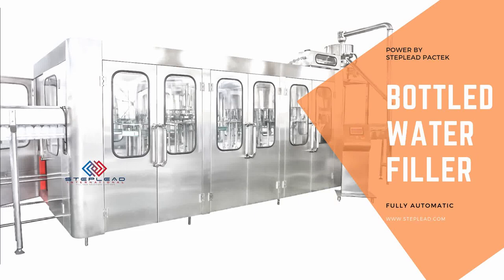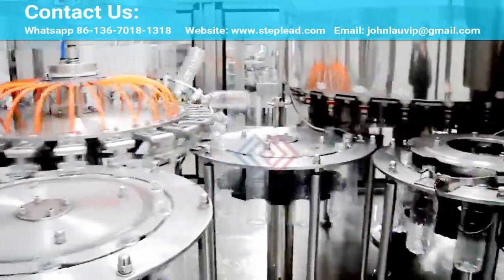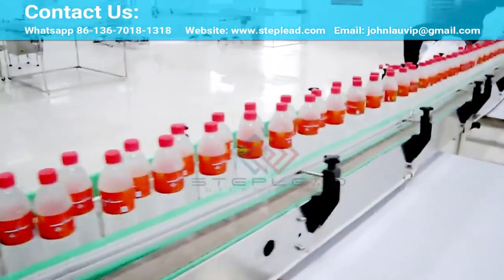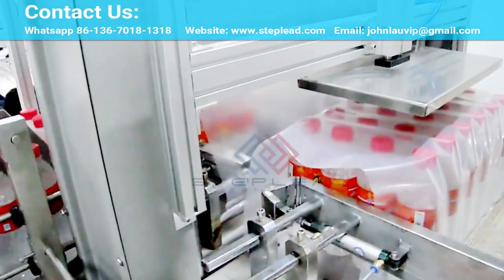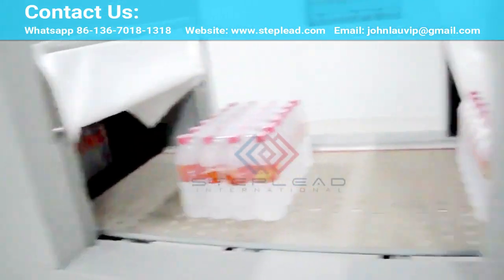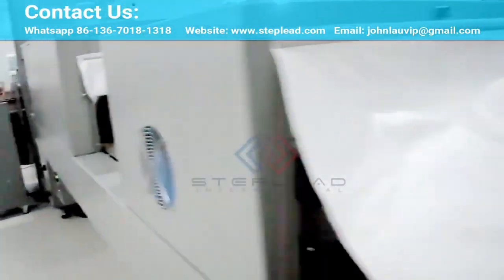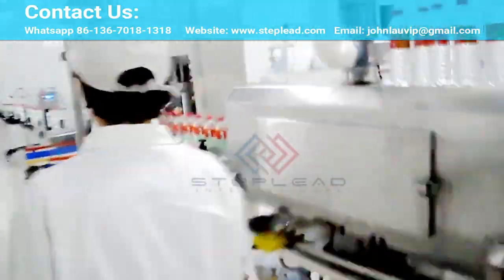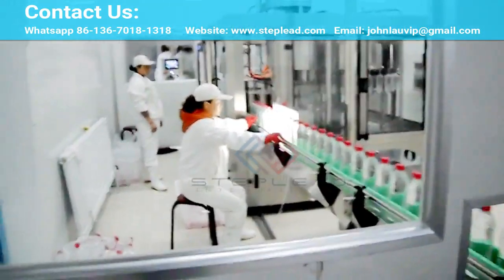water bottle filler machine,industrial bottle filling machine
Water bottle filling systems require specific liquid filling machines during the packaging process. Drinking water has certain sanitation requirements that demand the use of liquid packaging equipment that can meet them, as well as machinery that can maintain optimal efficiency throughout the packaging process. Bottling lines require a system of bottle cleaning equipment, liquid filling machines, conveyors, cappers and labelers for packaging.

Machinery and Consumables
When working with products that will ultimately be consumed—juices, waters, and more—the bottling equipment must be designed for safety. Highly sanitary conditions must be present in order to safely package these products, and it’s important that the machinery not only be easy to clean, but resistant to things like corrosion and bacteria buildup that can compromise the safety of your products. When you use machines, they need to be specifically tailored to the needs of consumable products.

Bottle Cleaning Machinery for Water Bottle Packaging
Before liquid filling can occur, water bottles need to be free of contaminants of any kind. Bottle cleaning equipment can ensure that water bottles are free of dust and other particles that can make drinking water unsafe for consumption. Packaging lines often utilize air rinsers to remove possible water contaminants, and they are designed to effectively clean water bottles of various shapes and sizes.

Liquid Filling Machines and Conveyors for Bottling
After bottles have undergone thorough cleaning with air rinsers, the liquid filling process can begin. Packaging line operators can set-up and control most liquid filling machines with ease in order to maintain efficiency, and automated conveyors can bring bottles to each liquid filling station and carry them to the next station. Gravity fillers are typically used for products with a water-thin viscosity, which includes drinking water.

Capping Machines for Applying Water Bottle Caps
Once water bottles are filled, the next step is capping. Water bottles require airtight and watertight caps to prevent product contamination and leakage, and efficient capping machines can apply tight, sealed caps to water bottles of various heights and widths. Operators can adjust bottle capping equipment according to the size of the bottles, ensuring that they accurately apply each cap and tighten it.

Labeling Machines for Bottle Label Application
The final piece of equipment that water bottle filling systems require is a labeling machine. Bottle labelers can apply paper and clear labels to water bottles, accommodating for different heights and widths, as well as the general shape of the water bottle. Label applications are pressure-sensitive to prevent any damage to the bottle while applying labels that won't easily peel off.

Learn more about the various machines used to create your favorite products by talking with us at Steplead PacTek. We offer high quality packaging machinery for a variety of industries and products. If you’re interested in finding an efficient way to package your liquid product, using packaging machinery from Steplead PacTek is a great way to do so. From bottle cleaners to liquid filling machines and more, we’ve got everything you need. Contact an Steplead PacTek expert and let us help you.

P.S.
Get - FREE - Exclusive Bottling Tips That We Only Share With Subscribers,